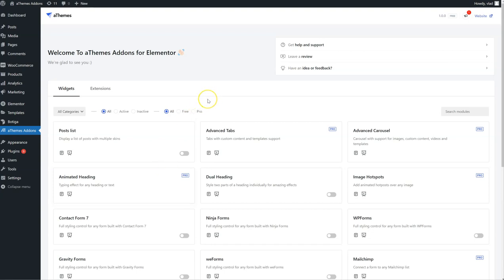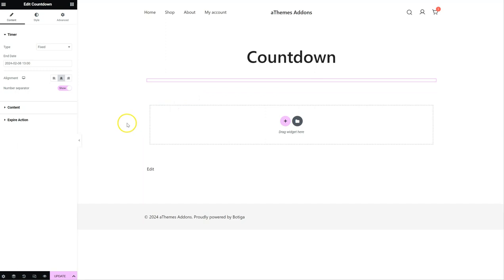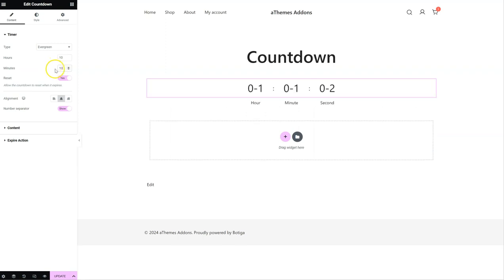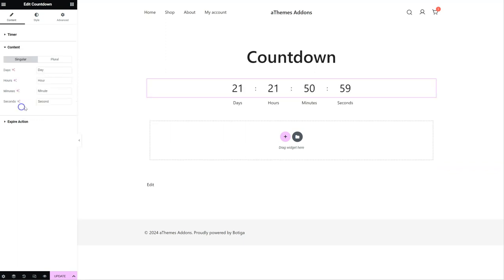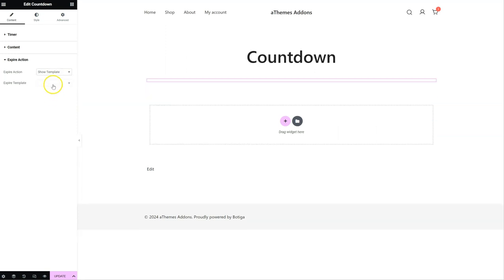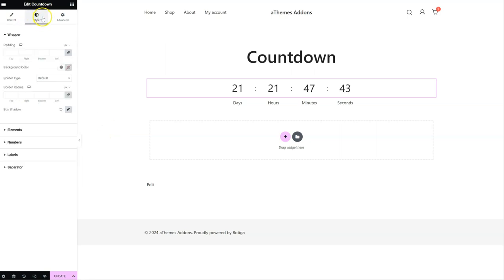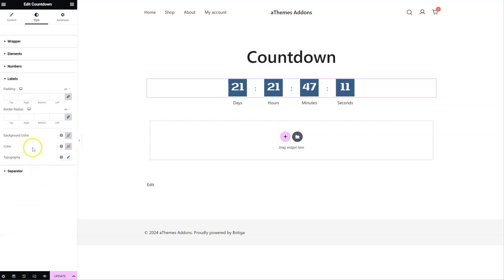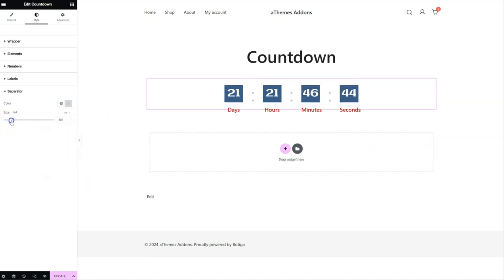Countdown widget for Elementor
Countdown widget for Elementor, part of the aThemes Addons for Elementor plugin